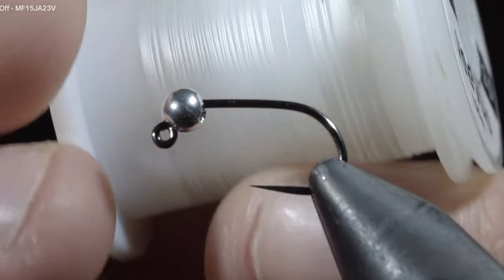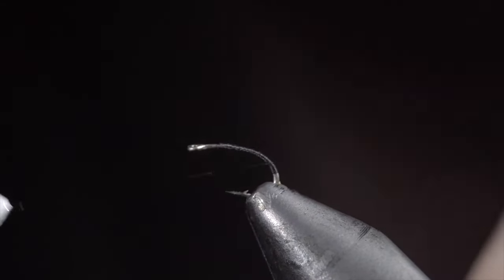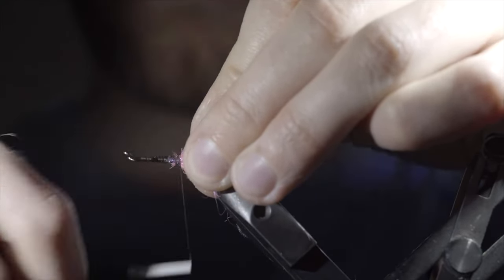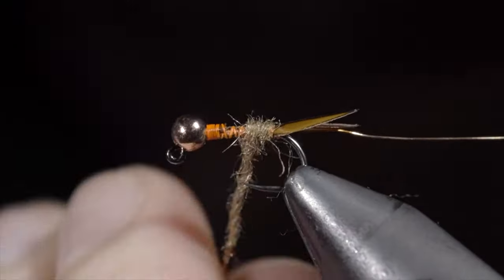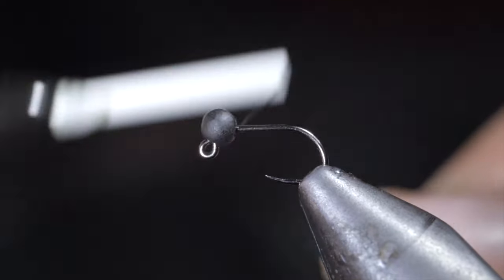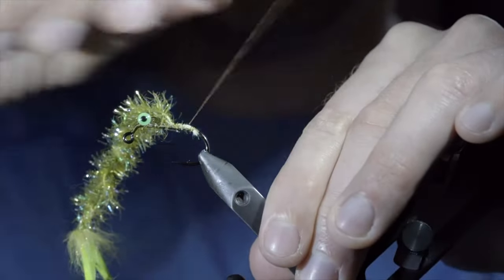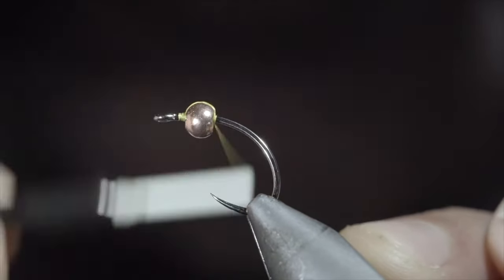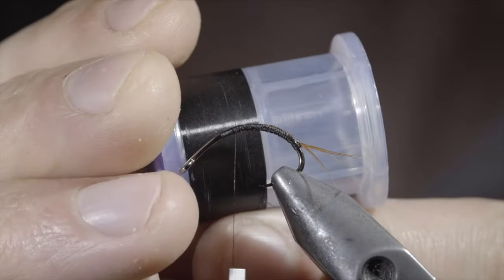I Spent 2 YEARS Making Flies... THIS'S what I Made!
It’s been two years since I started creating videos for this channel! Here is a collection of all the patterns we have made to date this year. In order of popularity based on views. Always fun looking back to see what I've made and see what videos you all enjoyed most and least. Anyway, I know many of you have requested longer videos. Well this 4-hour video should cover it, hope you enjoy!

Thanks everyone for following along and bringing this channel where it is today! While we are now two years in, we still have a long way to go to reach my goal of sharing fly tying with one million people!

If you want to support, my work you can stock up your fly box with the flies you see here on my

Best,

Jesse R.

My camera set up:

Everyday lens